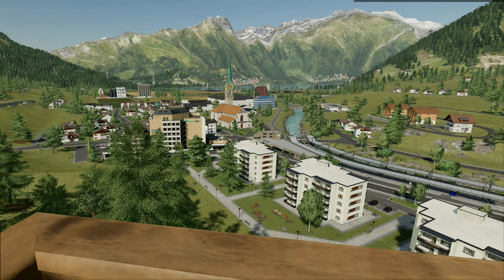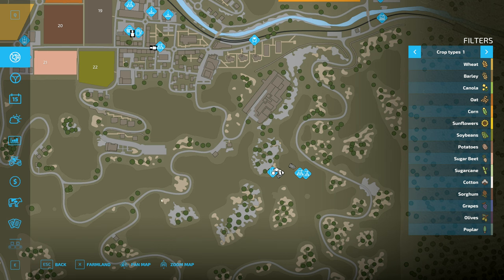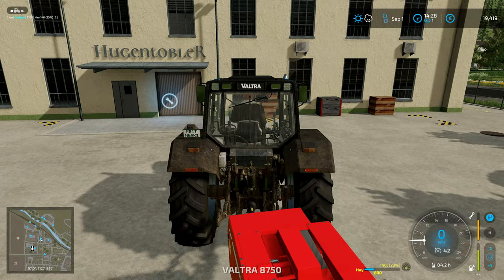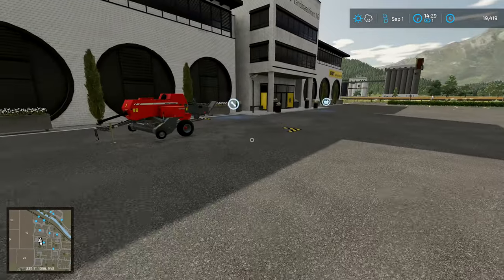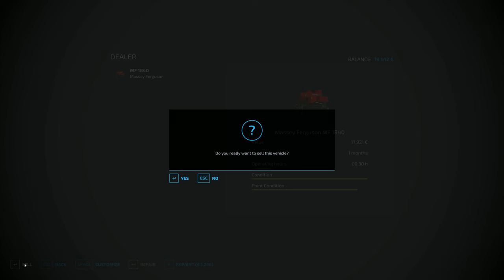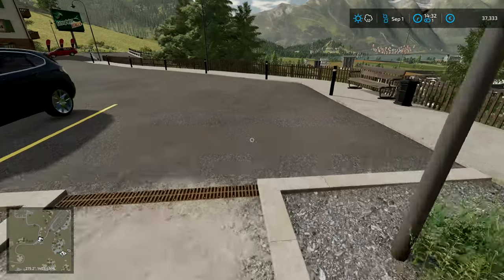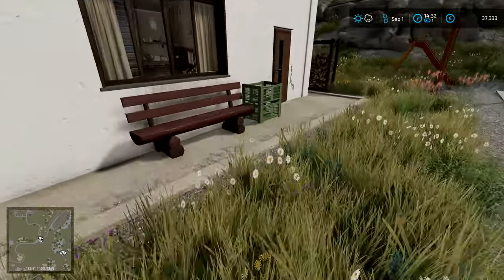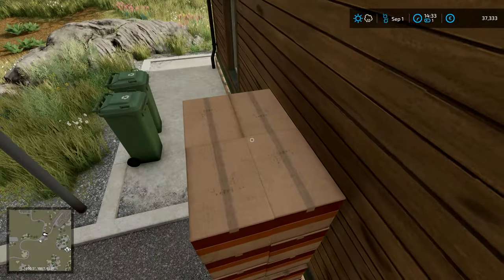Let's Play FS22, Hardcore #19: Where Do We Put It?!?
We have the option of a small mobile home that we can live in, but we need to figure out exactly where we should install it.  We're going to need your help on this one!